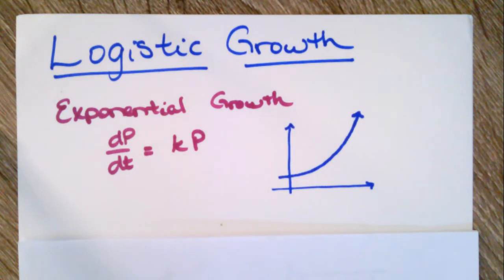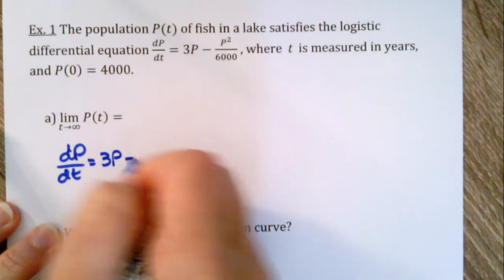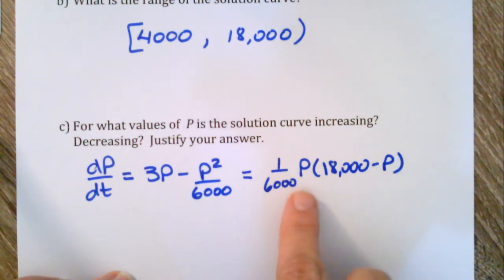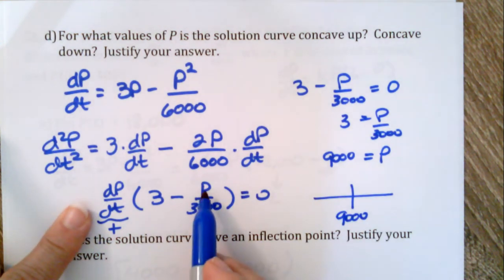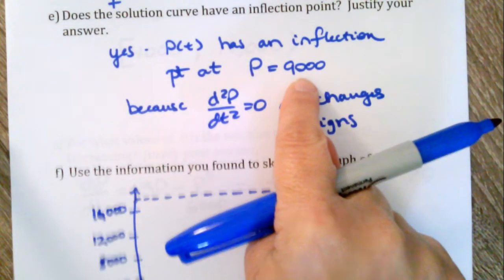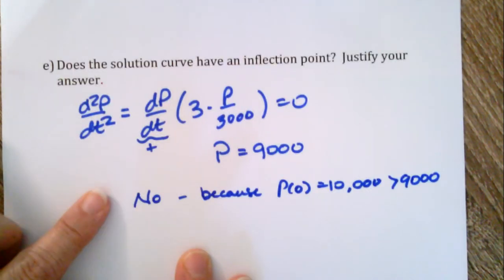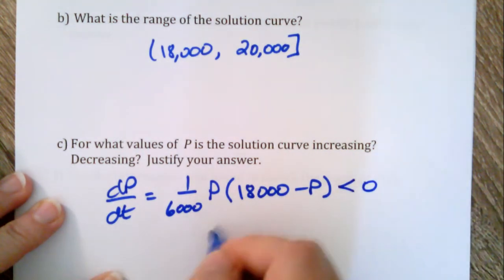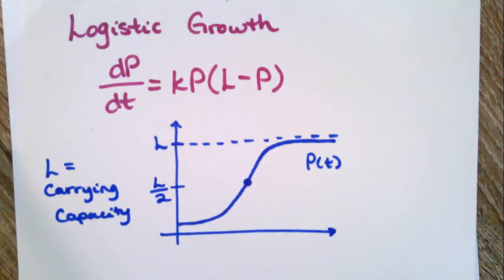Logistic Growth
This video looks at a differential equation modeling logistic growth and considers three different initial values and how they each affect the solution curve.